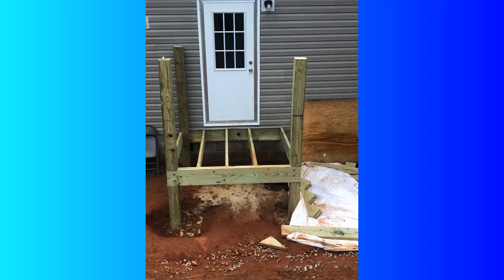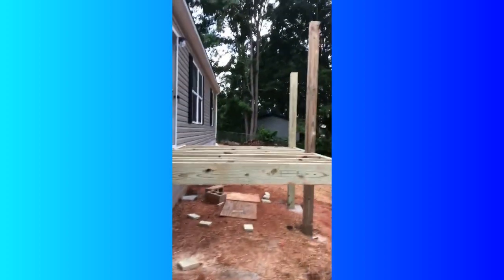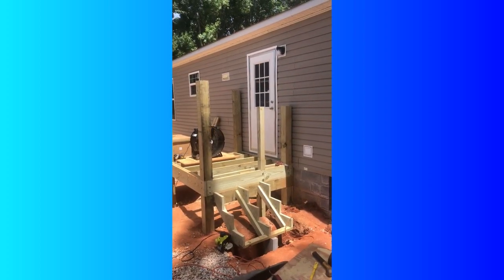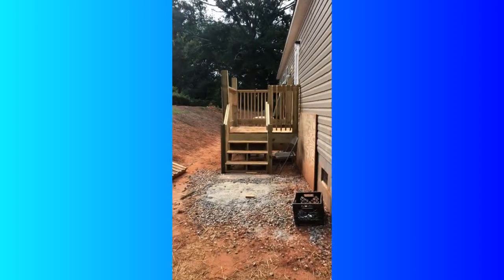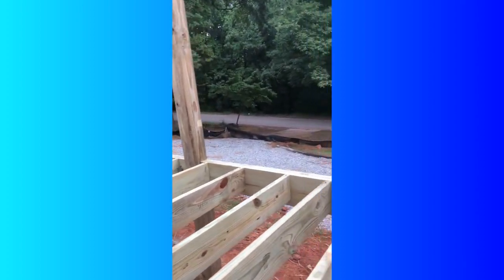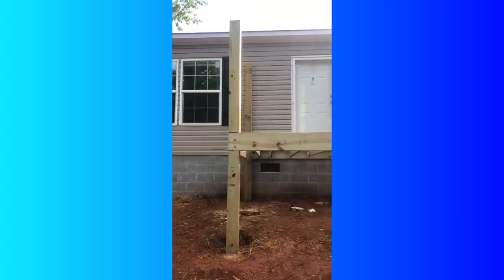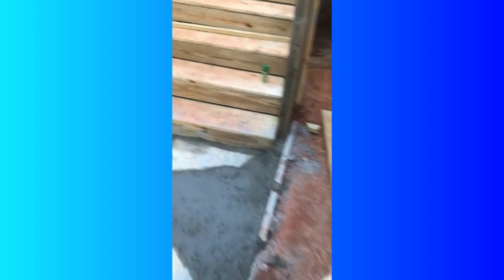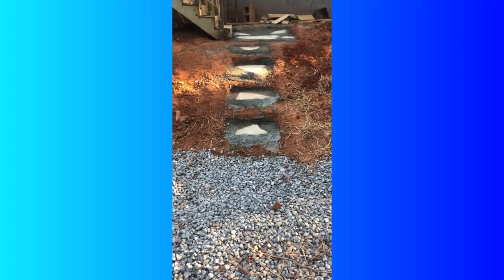Decks | Last Phase in the Mobile Home Set Up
Hello Diva Family,

The last step in the Delivery and Set up is deck!

Camera Equipment Follow me on other social media sites